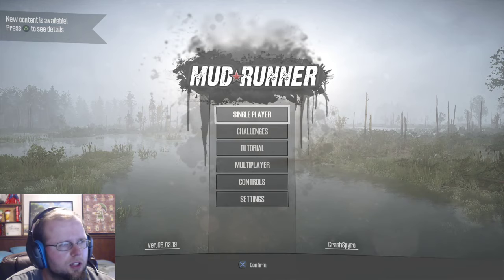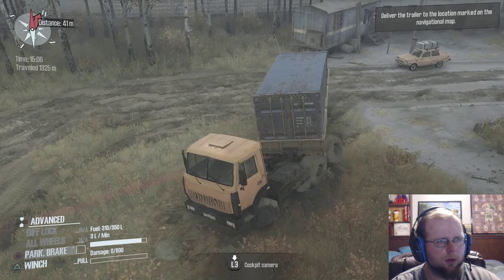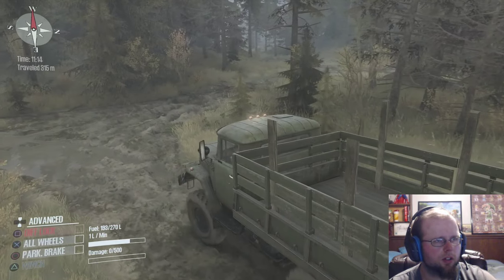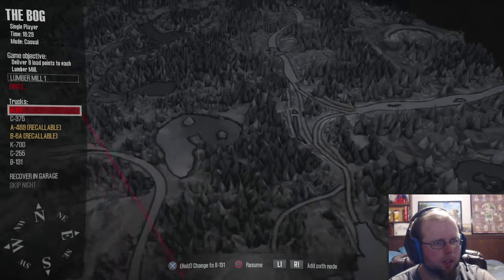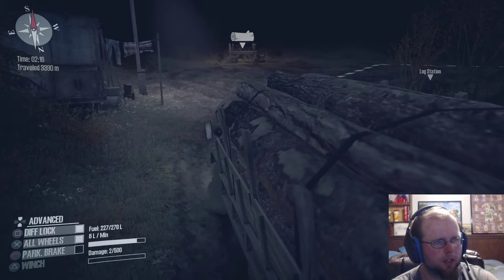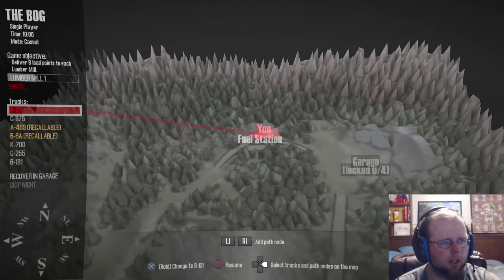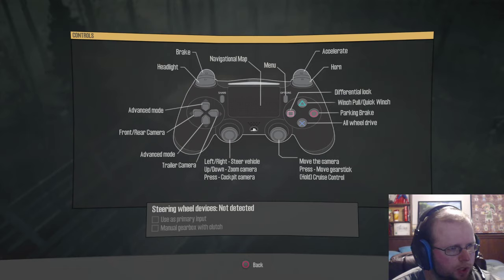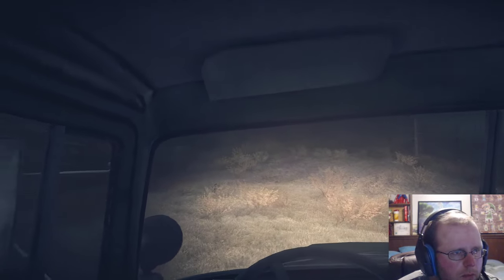MudRunner - SmashPad Streamkend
We haul some lumber in some muddy areas in MudRunner.

This is an archive of a Twitch stream from 8/10.